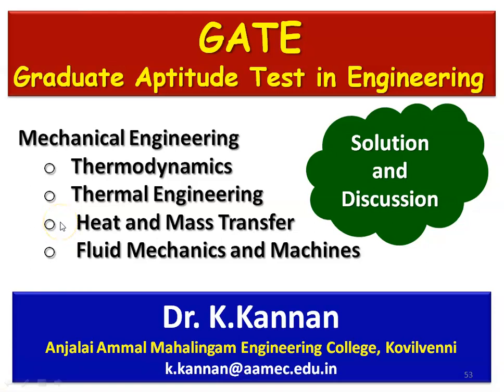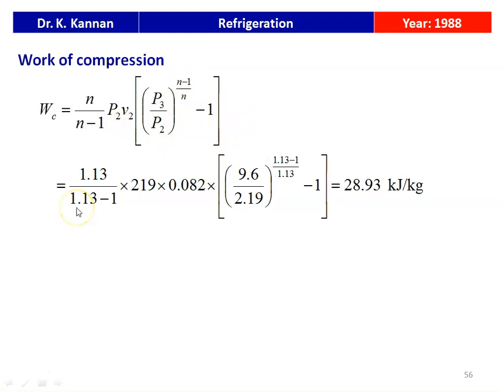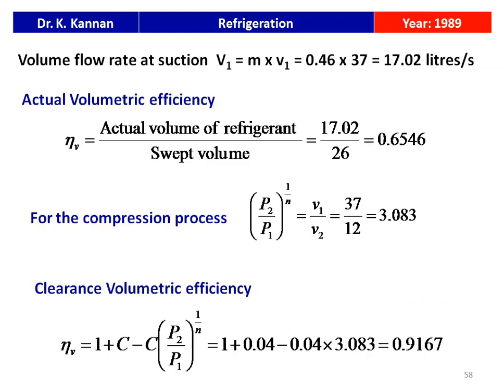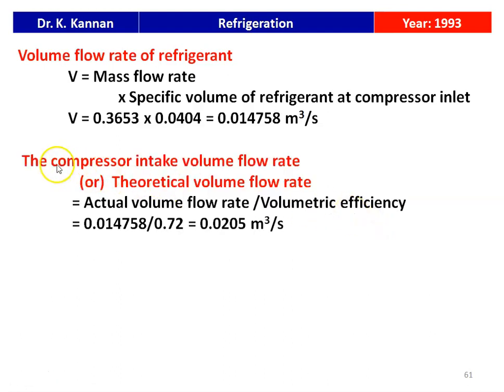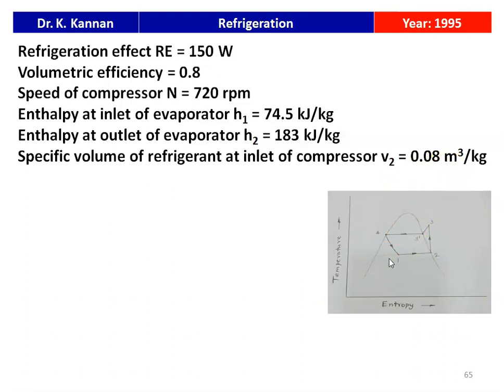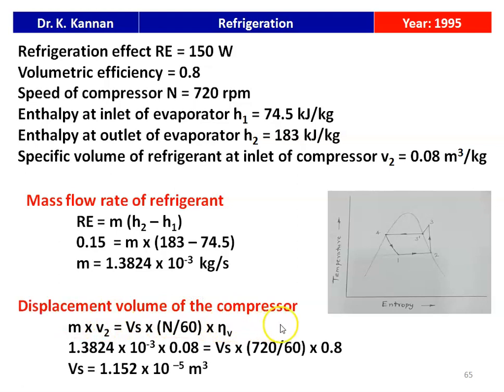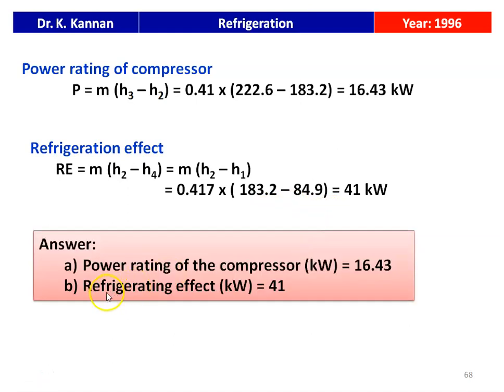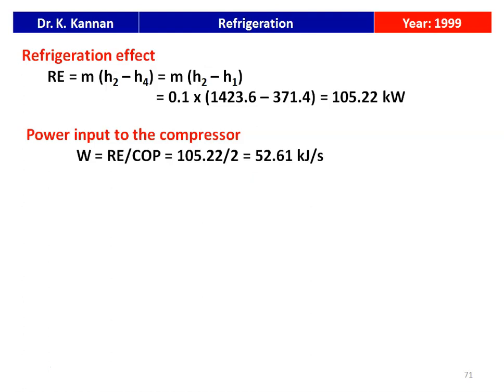GATE 30 Refrigeration - III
GATE questions on the topic refrigeration are solved and discussed from various GATE question papers.